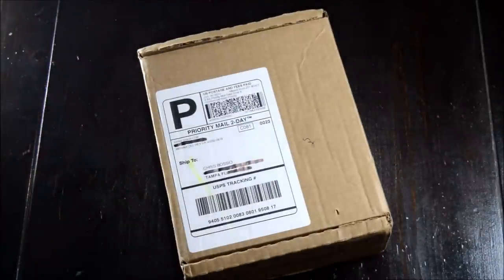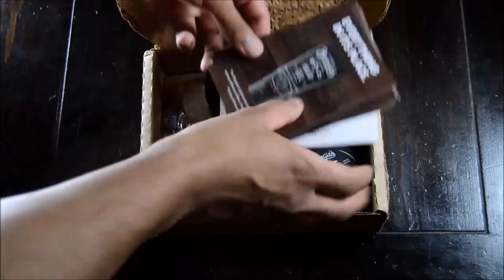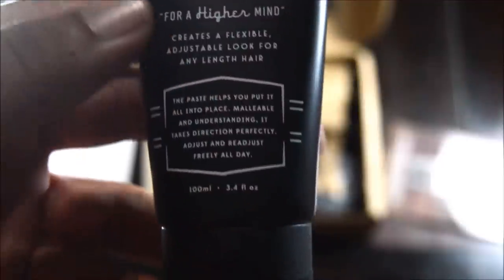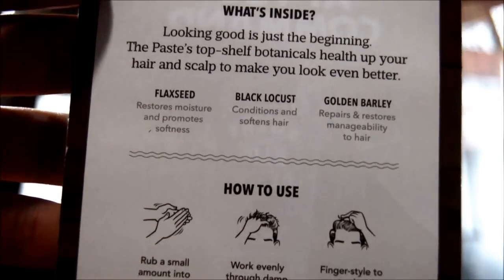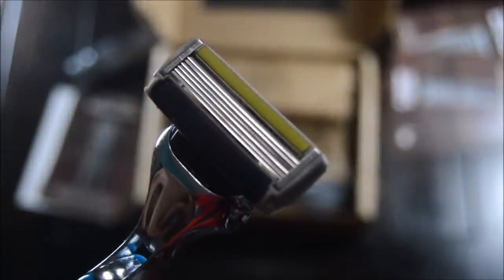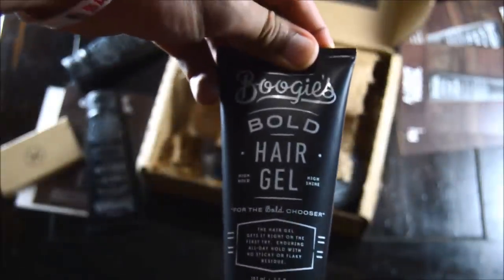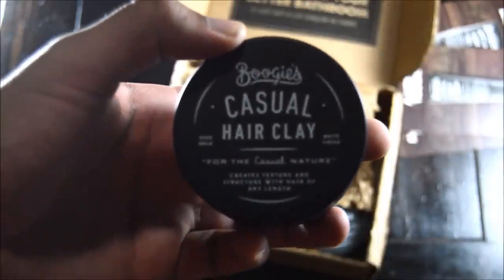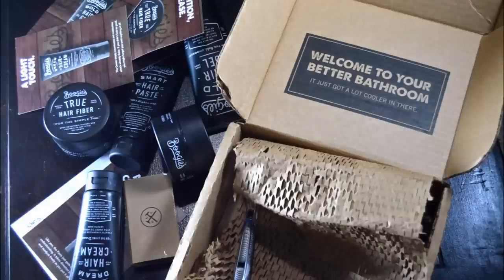Dollar Shave Club sends me Boogie's Hair Product!